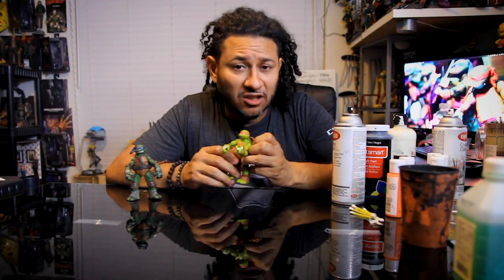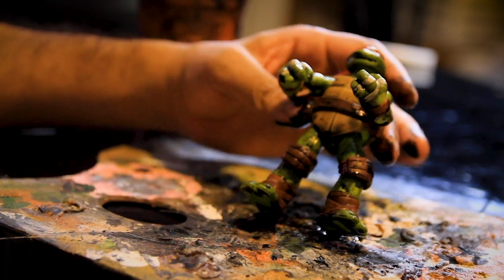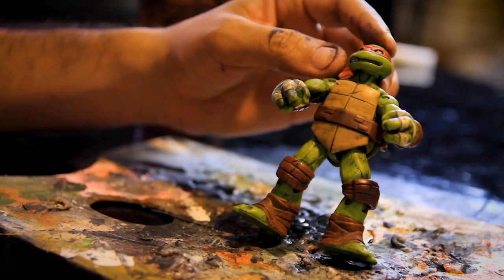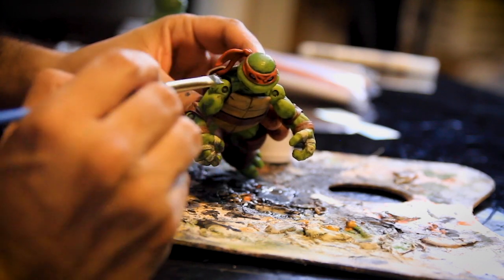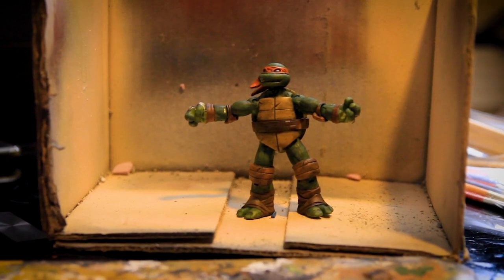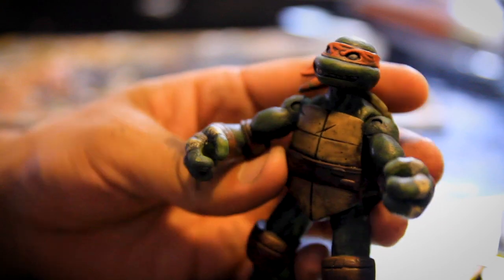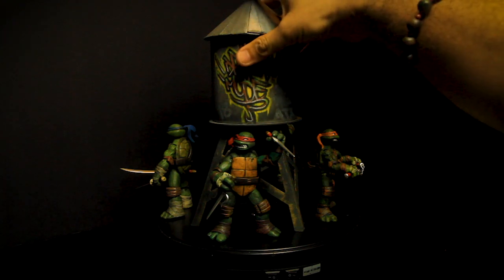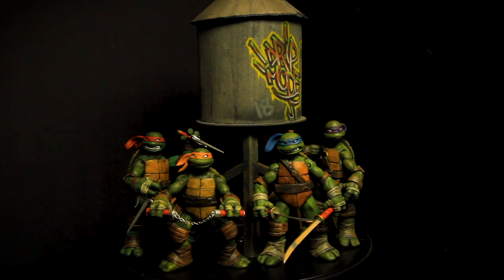Teenage Mutant Ninja Turtles Custom Repaint Nickelodeon | Vlog131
Nickelodeon TMNT Custom Repaint | Vlog131

Showing the repainting Process of my Nickelodeon TMNT.